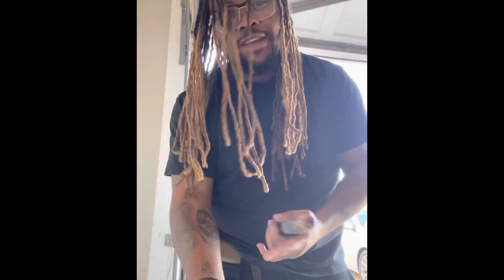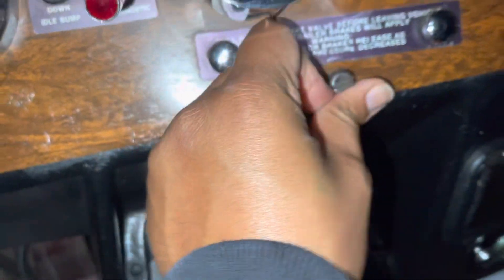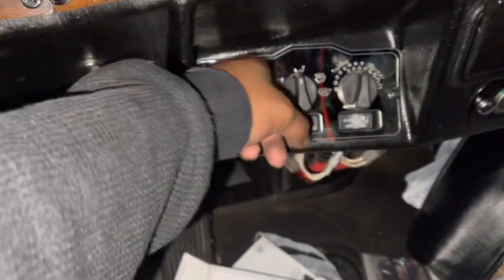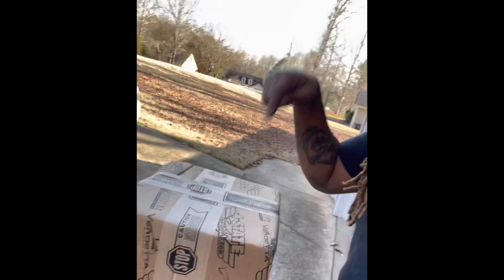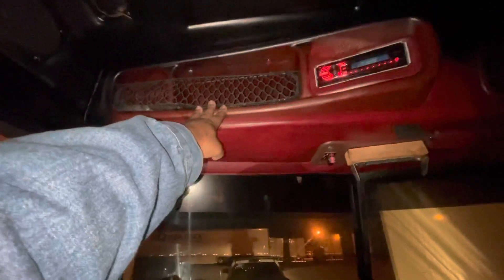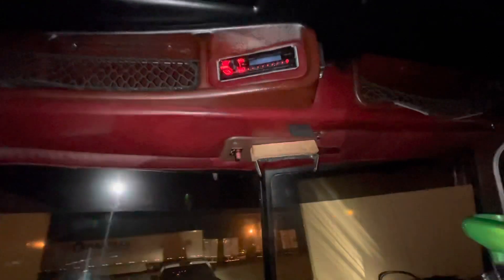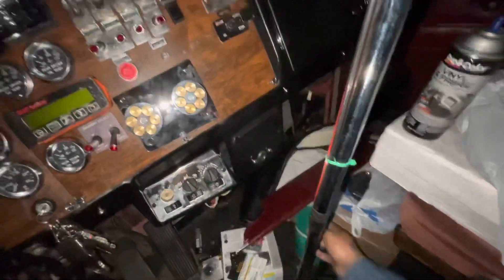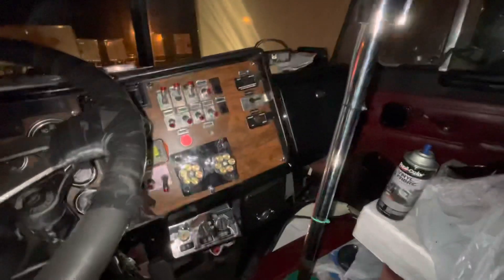Peterbilt dashboard chrome accessories added